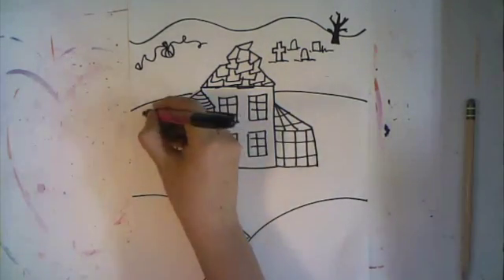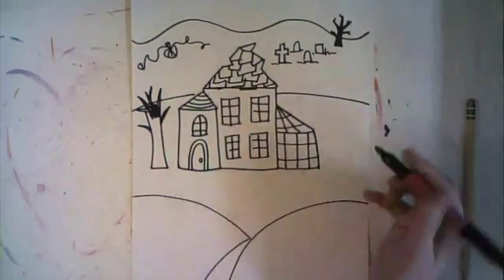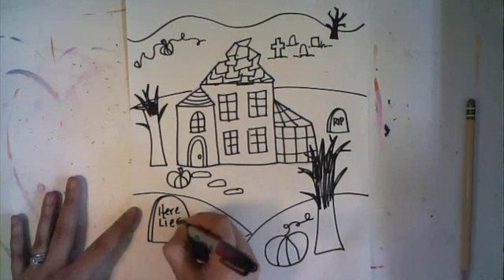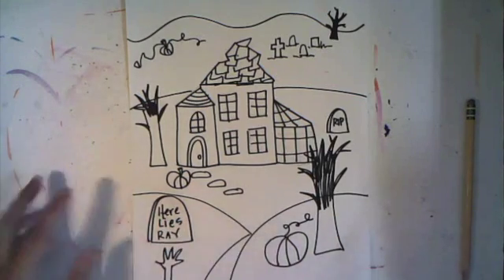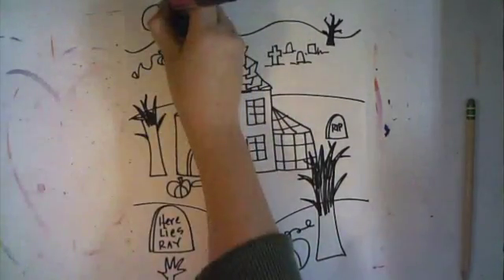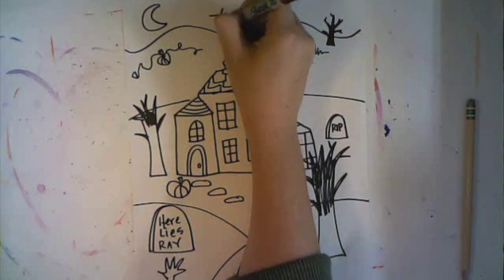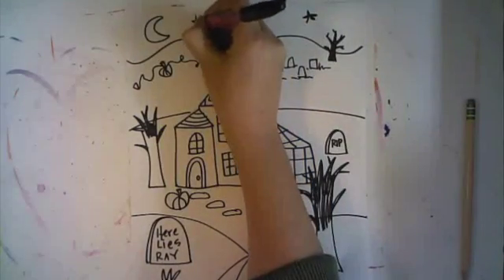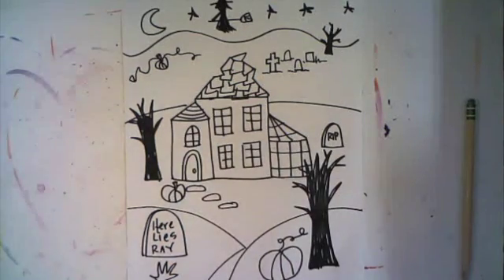4th Grade Haunted Landscapes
This recording was from a classroom demonstration! Sorry for any background noise.  A seasonal version of our Farm Landscapes.